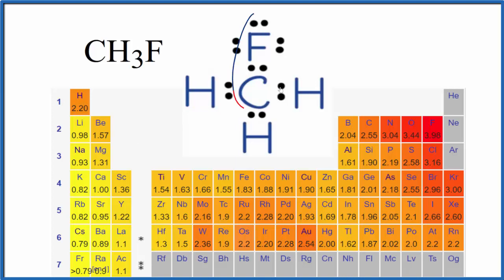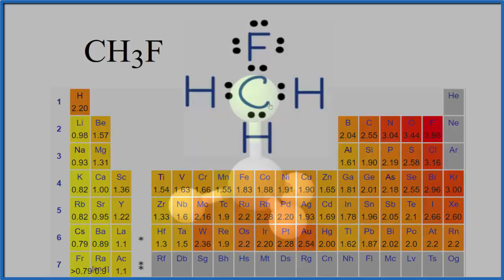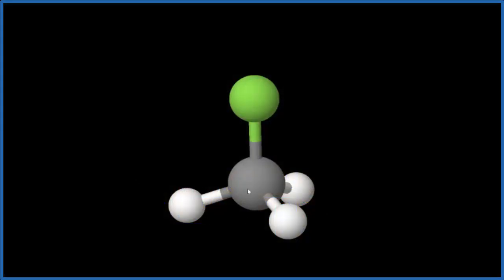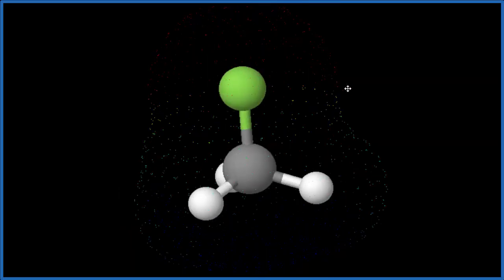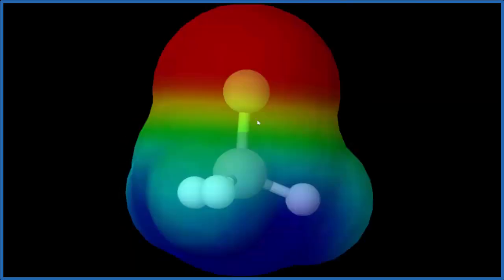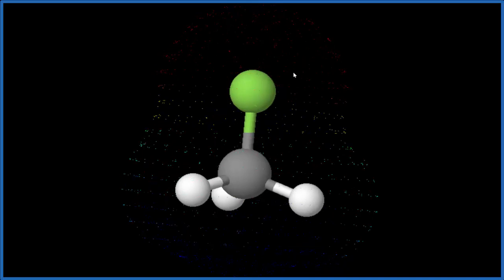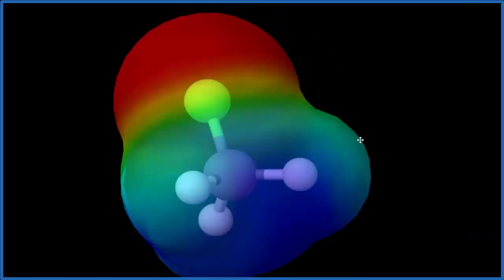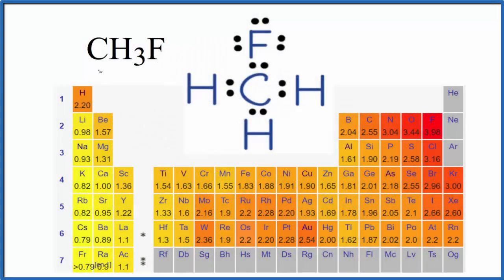Is CH3F (Fluoromethane) Polar or Non-Polar?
Learn to determine if CH3F (Fluoromethane) is polar or non-polar based on the Lewis Structure and the molecular geometry (shape).

We start with the Lewis Structure and look and the polarity of the individual bonds in Fluoromethane based on the electronegativity difference between atoms.  Then we will use VSEPR to determine the shape of the molecule and look at how the shape of the molecule allows us to determine if the entire molecule is polar or nonpolar.

If you look at the Lewis structure for CH3F it does not appear a symmetrical molecule. However, to determine if CH3F is polar we must consider the molecular geometry. A polar molecule results from an unequal/unsymmetrical sharing of valence electrons. In CH3F the sharing is not equal and there is a net dipole. Therefore, CH3F is a polar molecule.